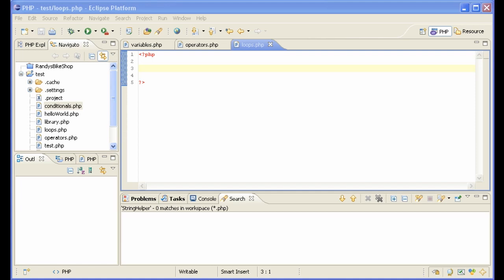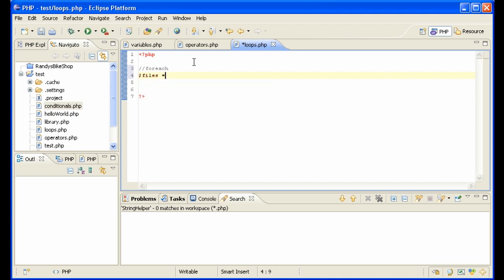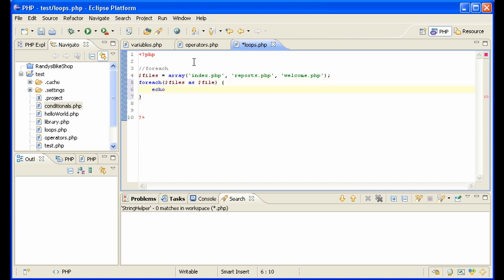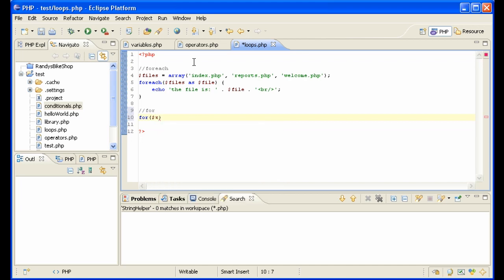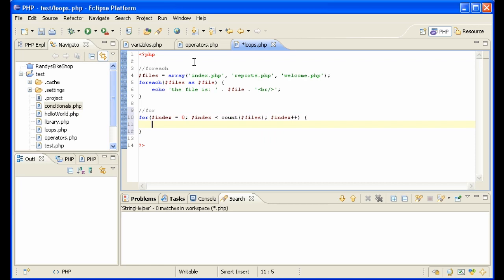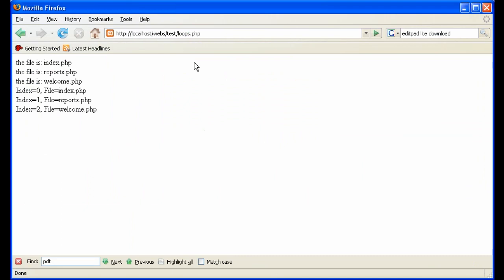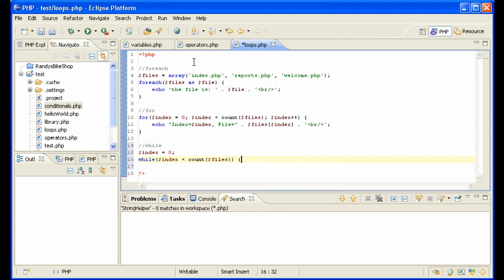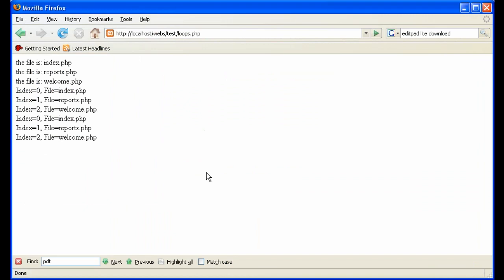PHP: Loops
This lesson explains how to use the foreach, for, and while loops.